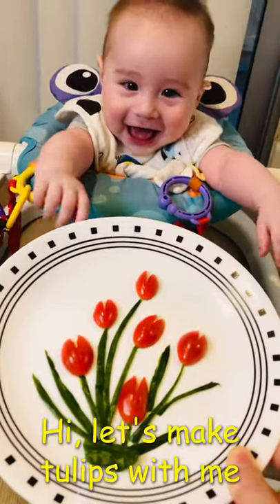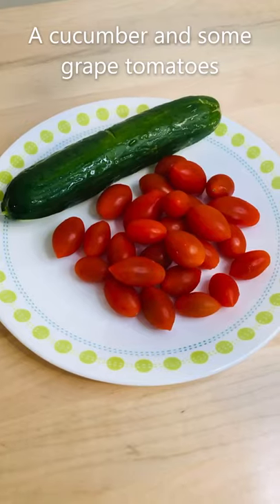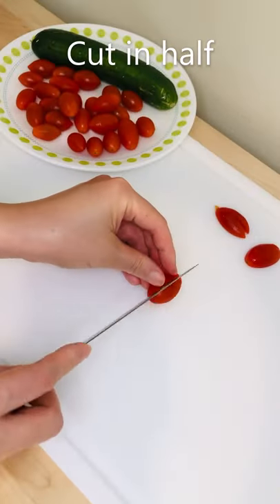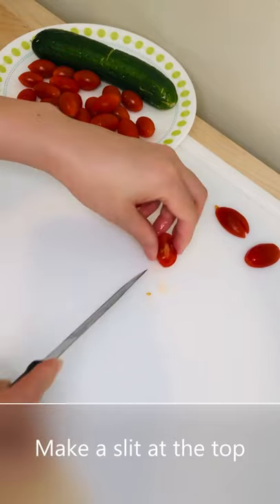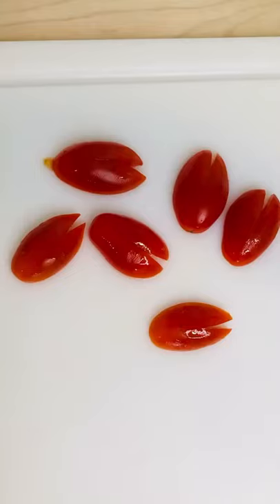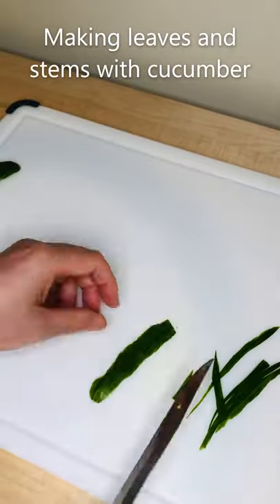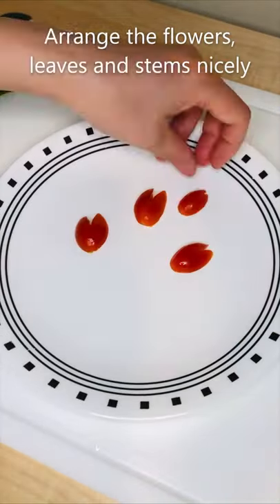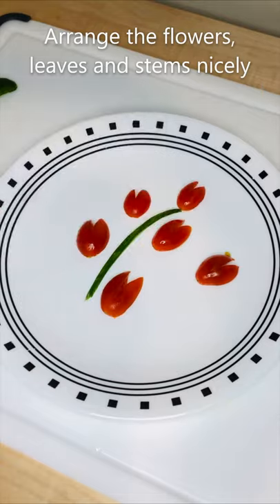How to make TULIPS out of tomatoes and cucumbers | in Fisher-Price Sit-Me-Up Floor Seat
In this video, I'm going to show you how to do simple but beautiful tulips out of tomatoes and cucumbers for food decoration.